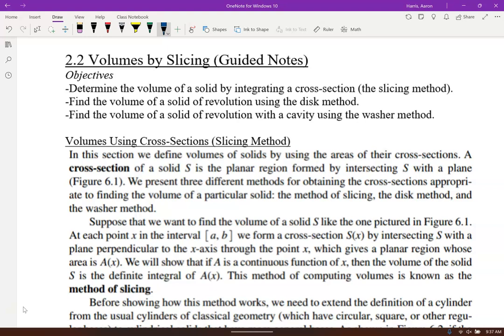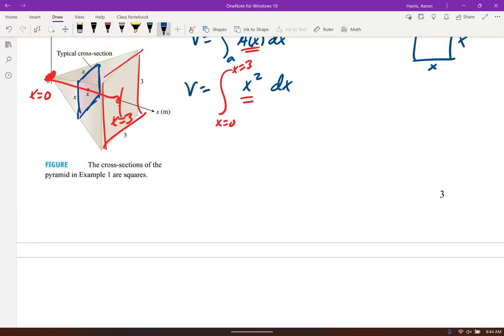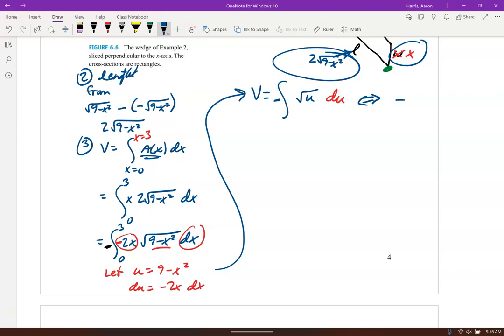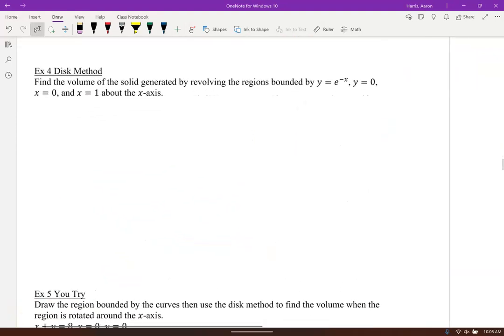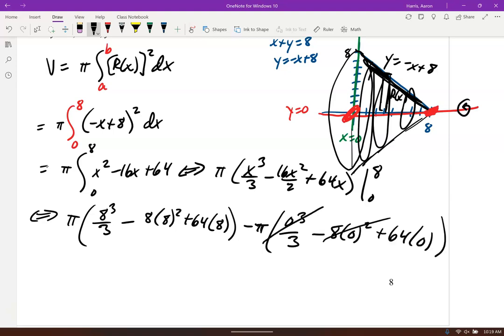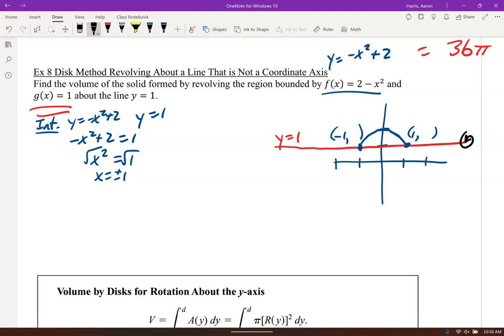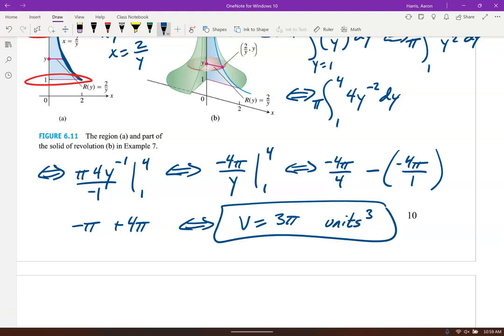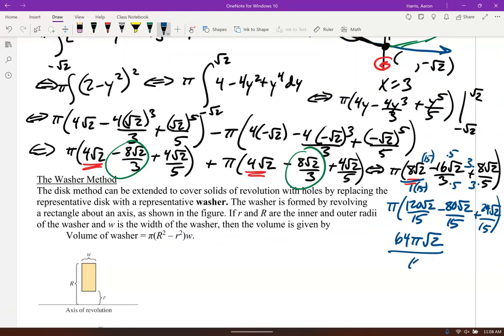182 2 2PartI